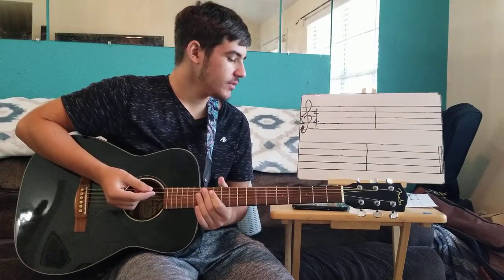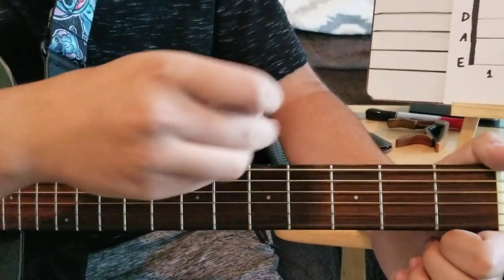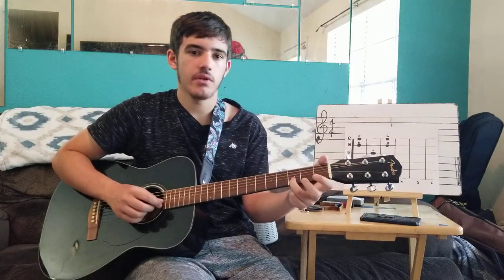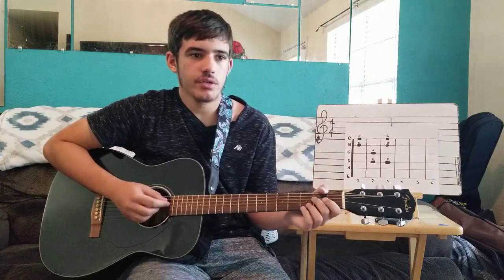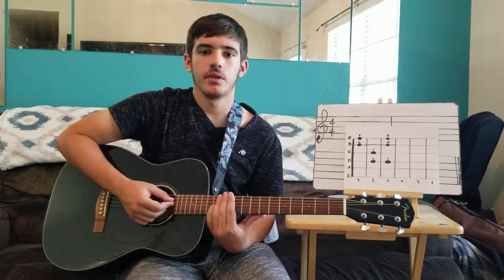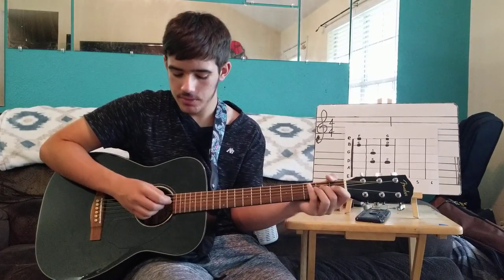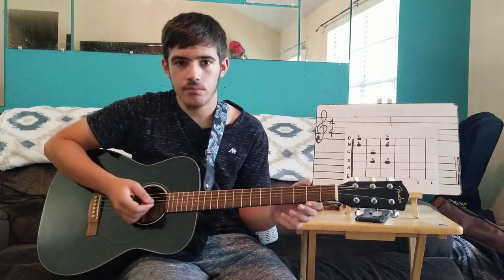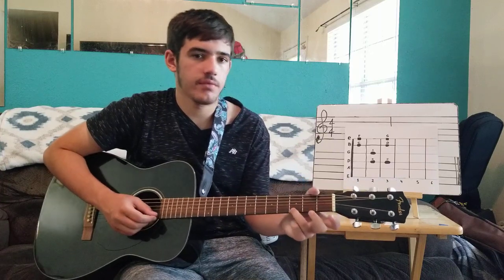Guitar lesson (7.11.23) Week 4: 4th String and Review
This week, we are doing a quick review of what we have learned up to this point. I am briefly introducing the 4th string and showing how to incorporate it with what we have already learned. I want you to keep practicing proper finger placement and practice switching from note to note on the first 4 strings.